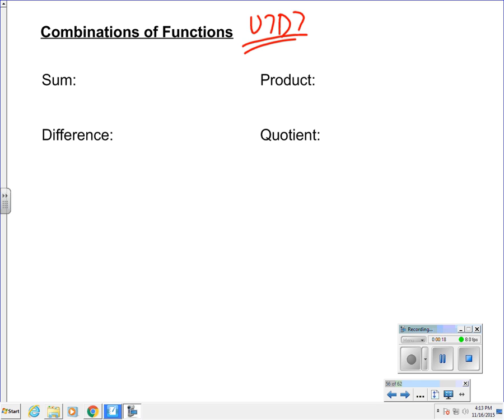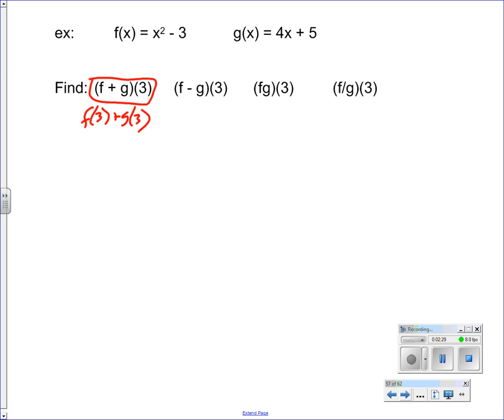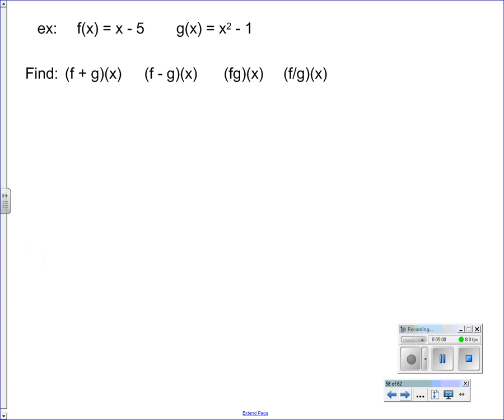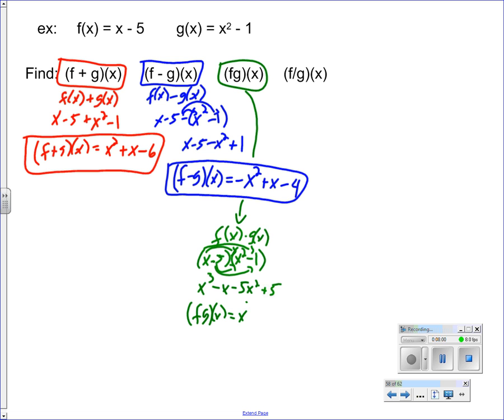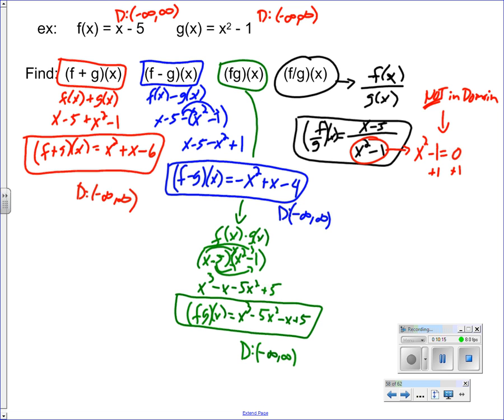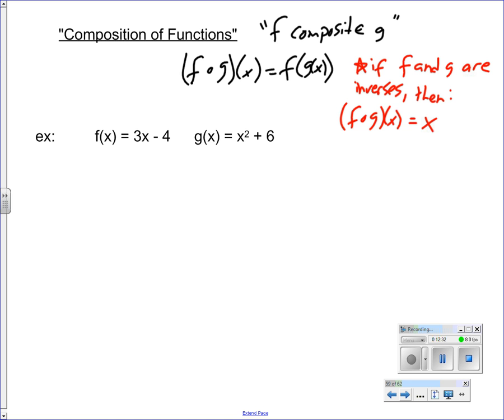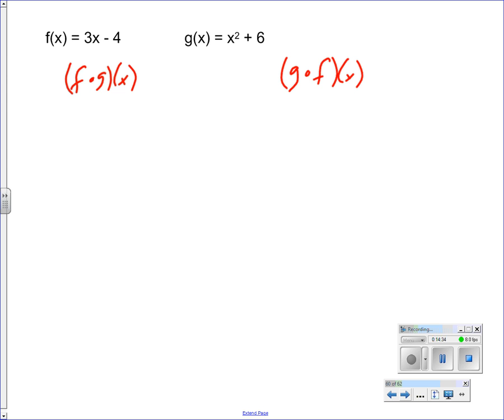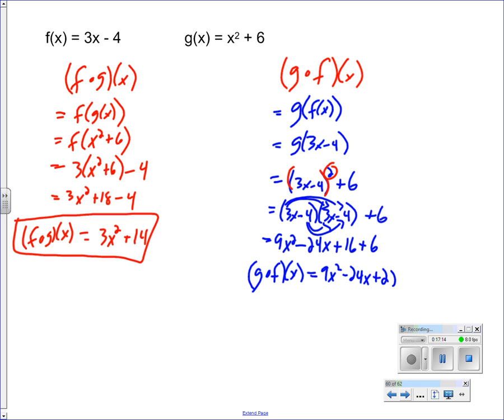Mr. Joy AFM - Unit 7 Day 7 - Combinations of Functions